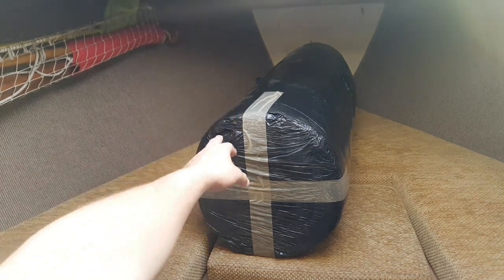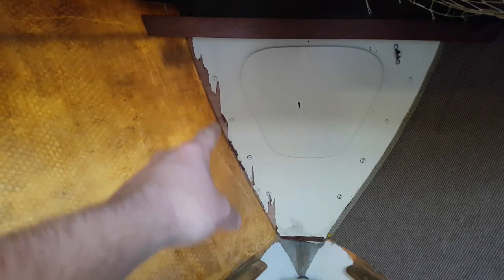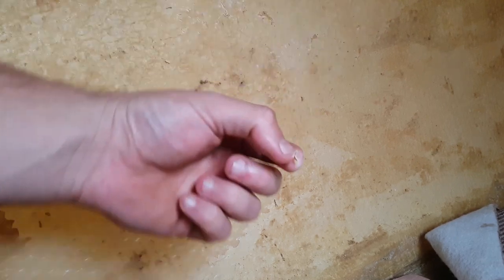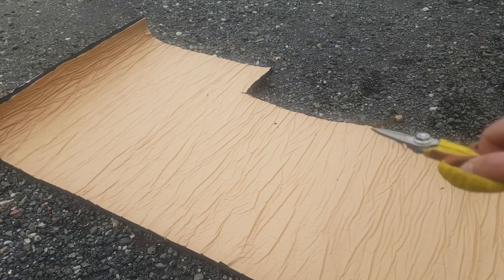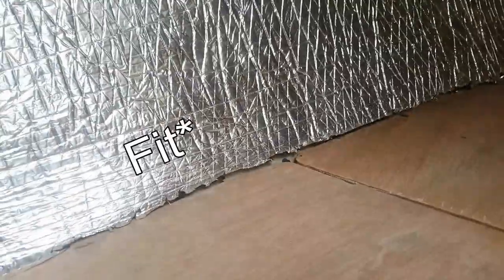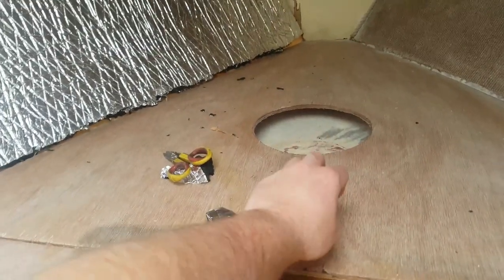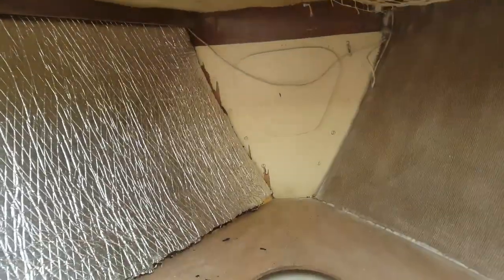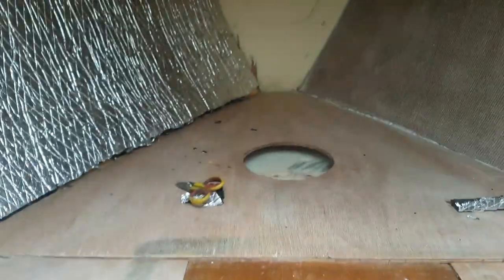Albin Vega 27 Refit - 4 - Insulating the V berth part 2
Part two of my V berth insulation sees me remove the old carpet that turned out to be barely attached to the hull, sand off the old adhesive and then apply a single layer of 30mm closed cell foam with foil backing.

While some of the adhesive was coming off fairly easily picking it away I eventually had to resort back to plan A and sand off the old adhesive using a sanding attachment for an angle grinder. I used a 24 grit sanding disc which I know is extremely aggressive but the 60 grit discs kept gumming up with the adhesive.

I can't wait to get the carpet up on the walls and the new cushions in there to see the difference. Just in time for winter too!

Angle grinder sanding disc attachment

30mm foil backed self adhesive closed cell foam